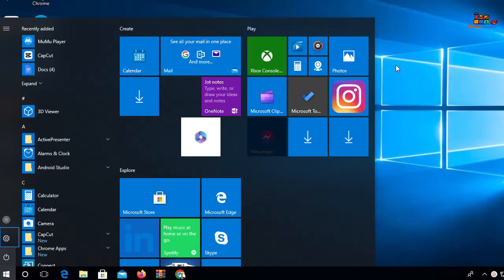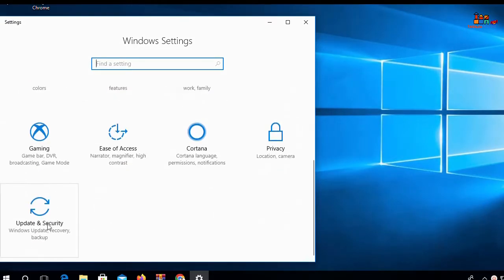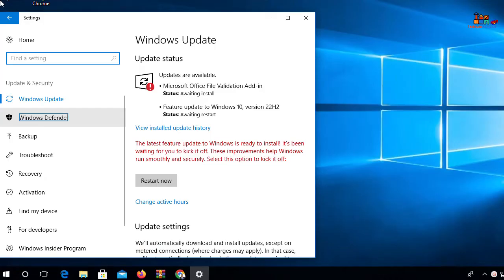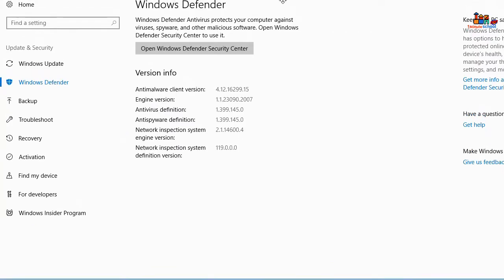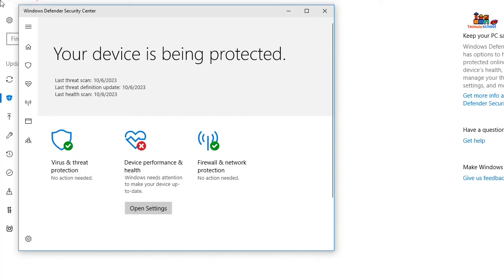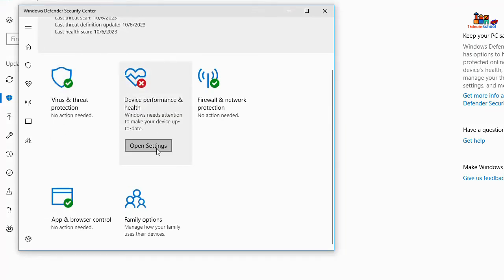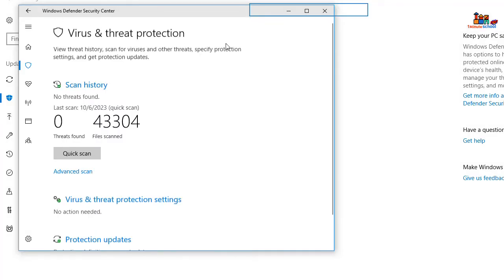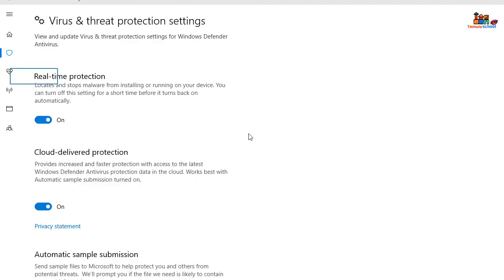how to turn off real time protection in windows 10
Welcome back to 1MinSchool! In today's quick tutorial, we'll show you how to turn off Real-Time Protection in Windows 10, step by step. Real-Time Protection is a crucial security feature, but there may be times when you need to disable it temporarily, perhaps for troubleshooting or installing certain software.

In this video, we'll guide you through the process of temporarily disabling Real-Time Protection, ensuring your Windows 10 experience is as smooth as possible. Don't worry; you can always re-enable it when you're done!

🔧 Follow these steps to disable Real-Time Protection in Windows 10:

Open Windows Security.
Under "Virus & threat protection settings," click on "Manage settings."
Toggle off "Real-Time Protection."
Remember to only disable Real-Time Protection when necessary and re-enable it once you're finished. Your computer's security is important!

Have any questions or suggestions for future videos? Leave them in the comments below.